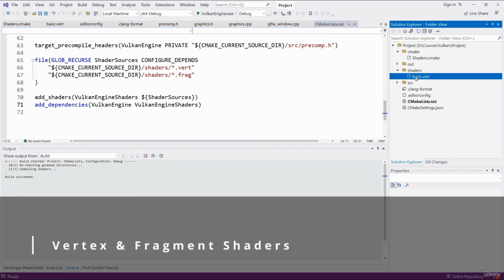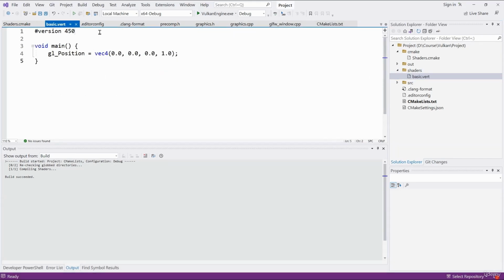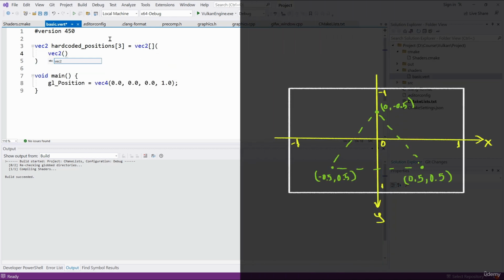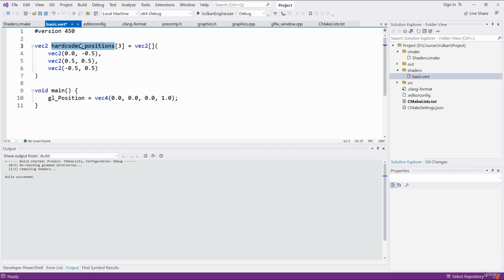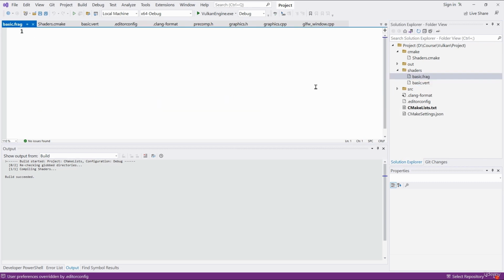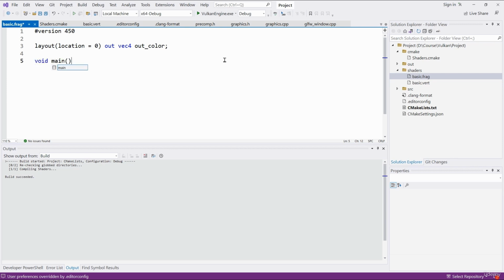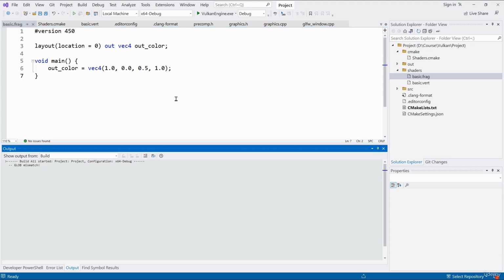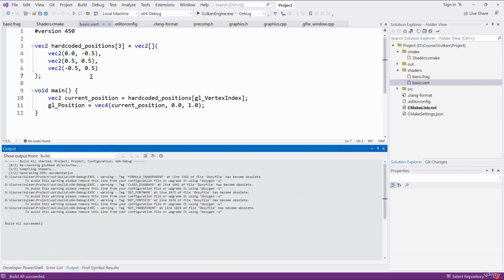63 Vertex Fragment Shaders